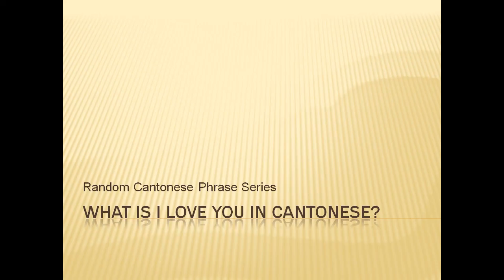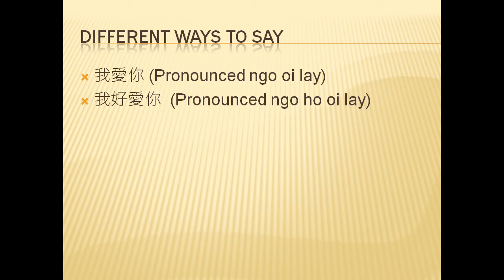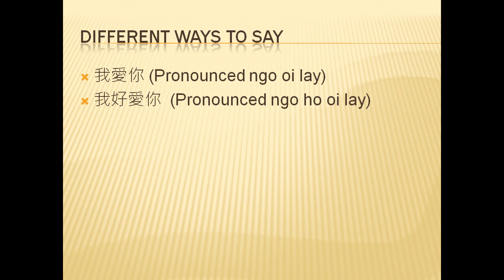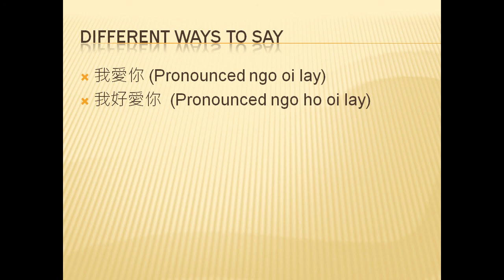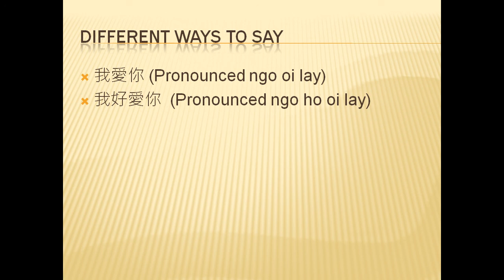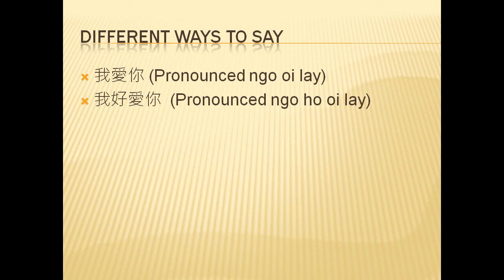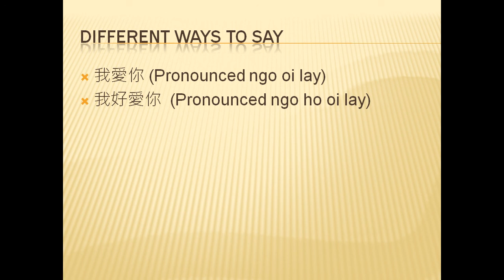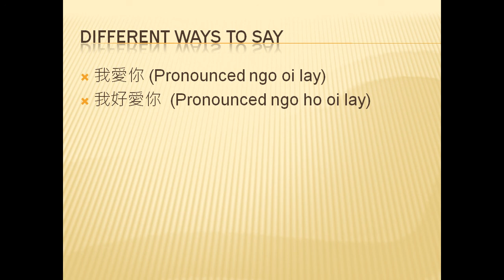What is I Love You in Cantonese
In this video, I am going to teach you how to say I love You in Cantonese as well as how to use numbers to represent this.